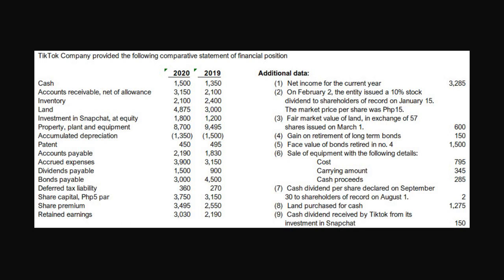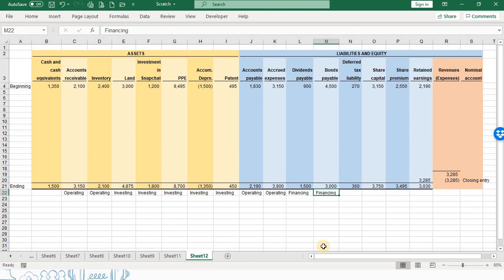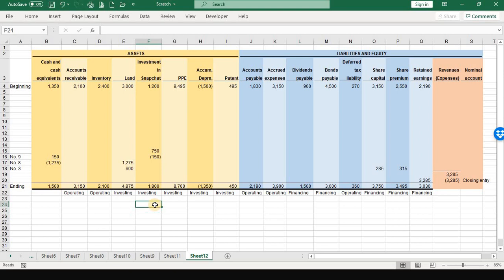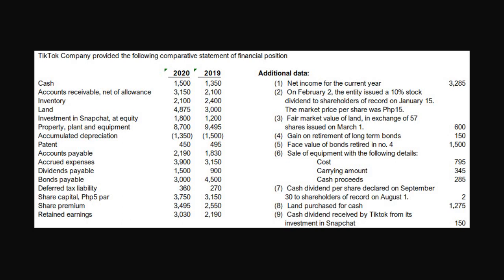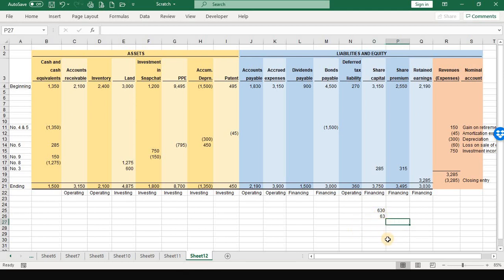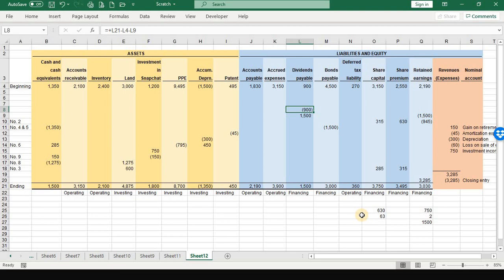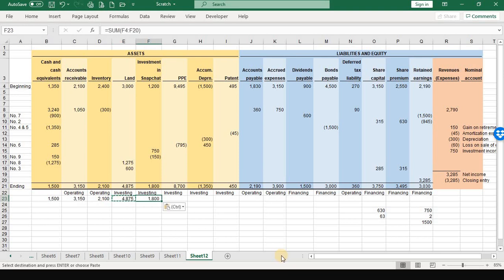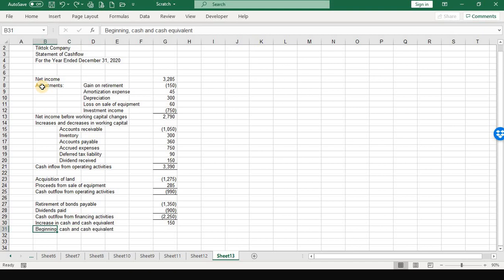FAR3 Cash Flow Satement Illustrative Problem 2